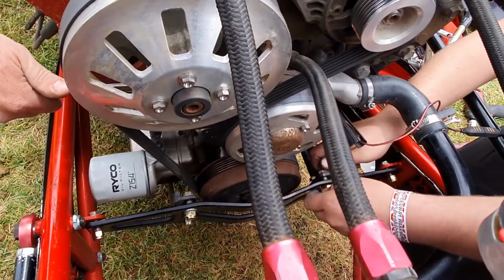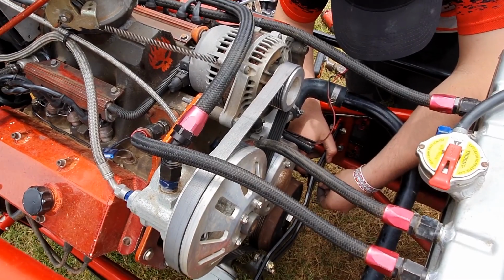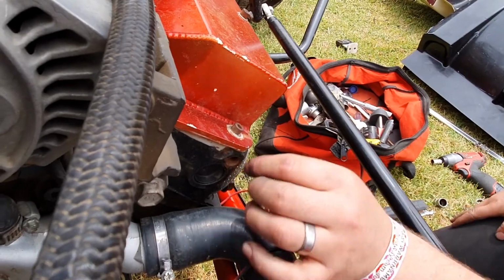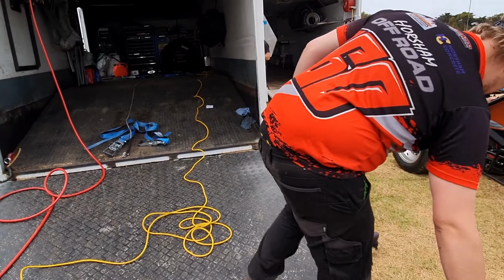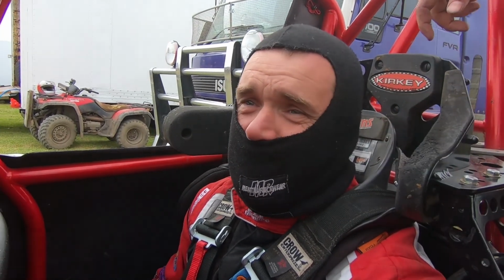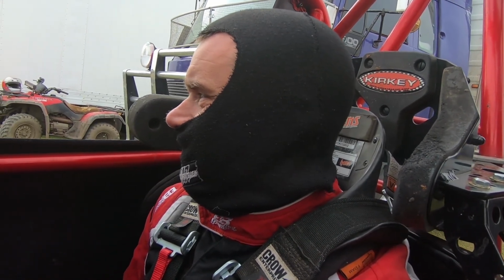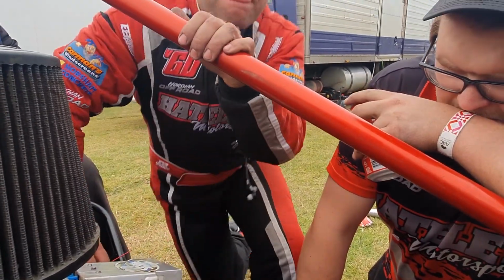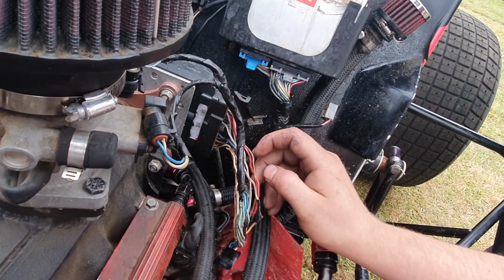Wingless Sprint Summer Slam series Round 3 premier Speedway Warnambool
After a terrible start to our Victorian Wingless Sprintcar Summer Slam Series
with a Cancelled race at Western Speedway Hamilton
a car that racecar that wouldnt start at Borderline Speedway Mt Gambier
we Need To Get The Hateley Motorsport wingless Sprint Fixed And Back on Track